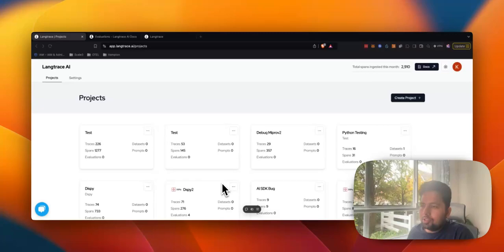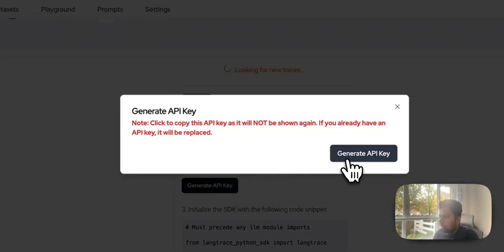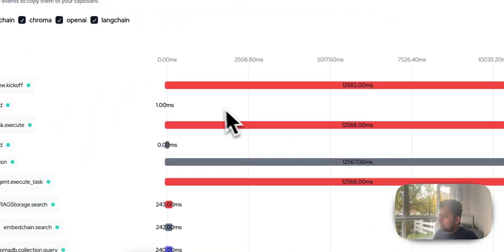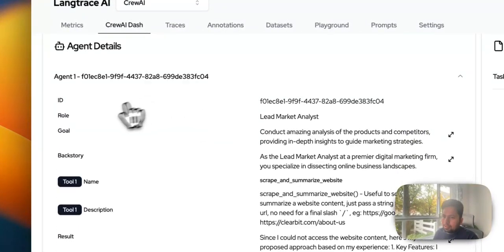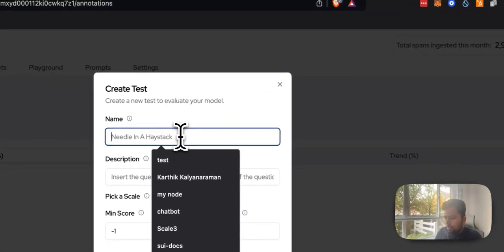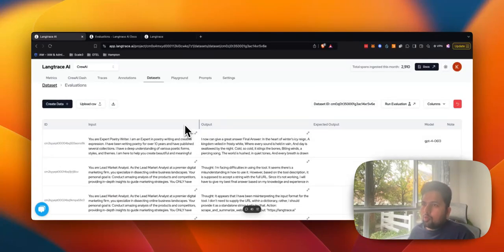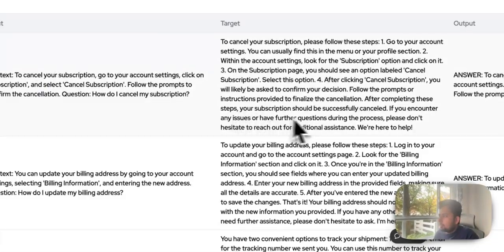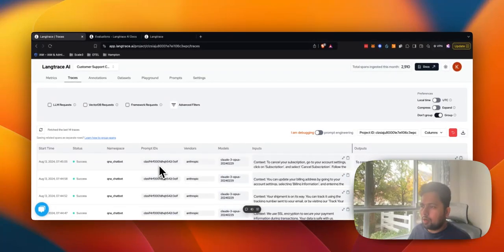Langtrace Product Demo